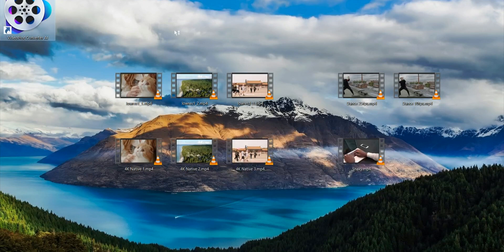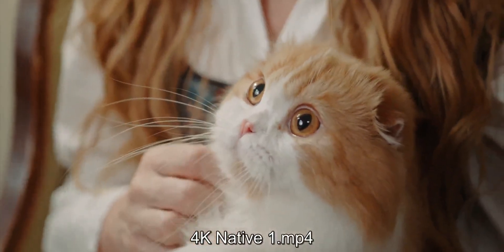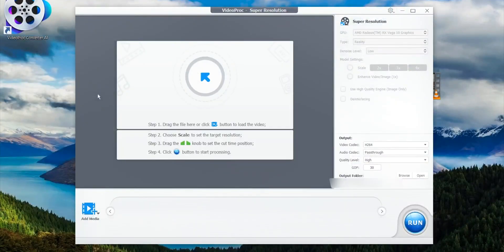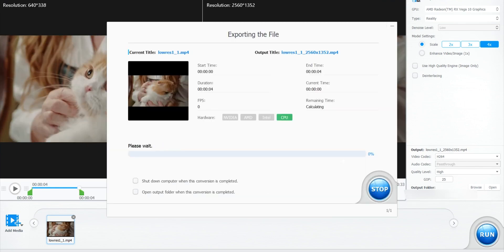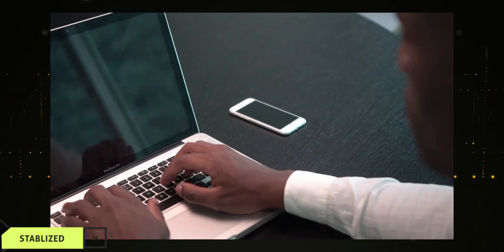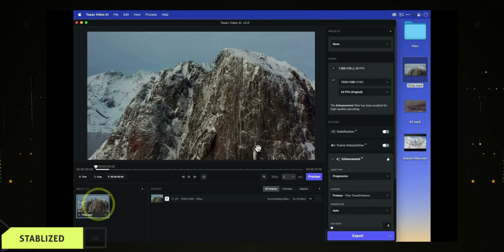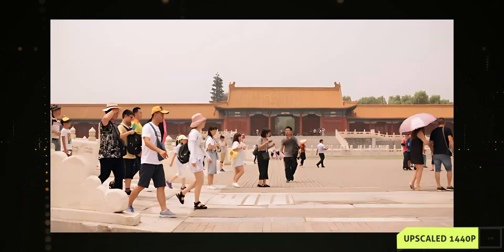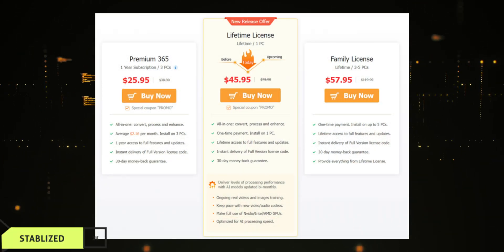Upscale & Enhance Videos to 4K using VideoProc Converter AI - Full Tutorial and Comparisons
In this comprehensive review, we explore the highs and lows of VideoProc Converter AI. From jaw-dropping 4K enhancements to potential pitfalls, we've got the inside scoop. Is it the ultimate video upgrade or a mixed bag? Watch and decide!

VideoProc Converter
Upscaling technology
Enhanced video quality
Remastering software
4K resolution upgrade
VideoProc review
Multimedia upscaling
Footage enhancement
Video remastering
AI-powered upscale
Visual enhancement tools
VideoProc Converter features
Content remastering
Resolution improvement
Upscale tutorial
Enhanced multimedia content
VideoProc capabilities
Quality enhancement
Remastering solutions